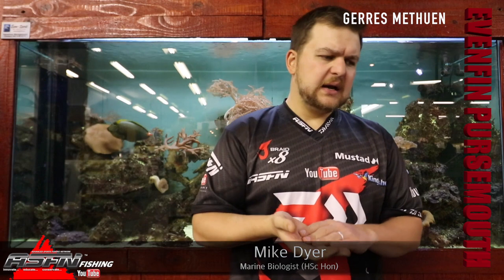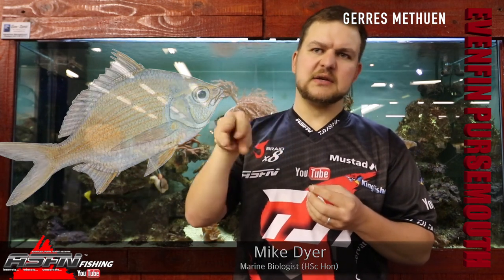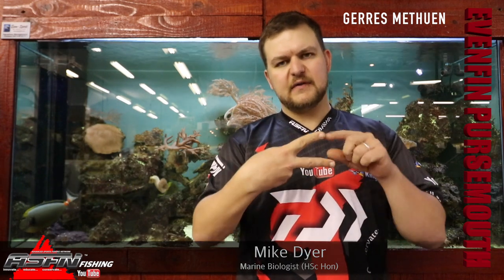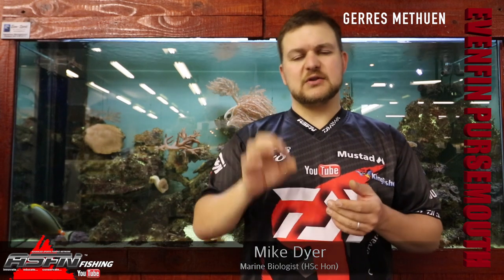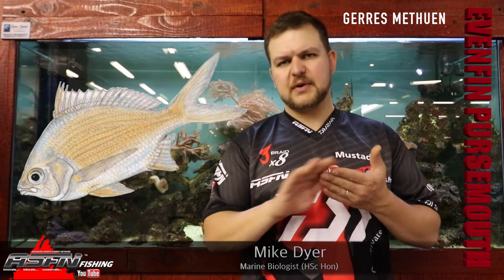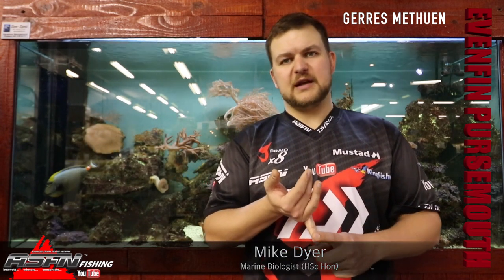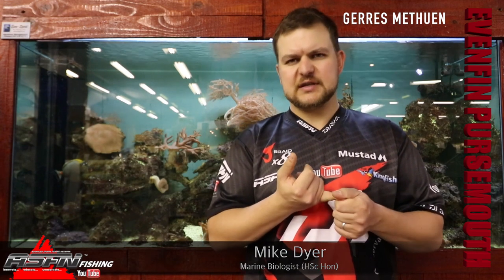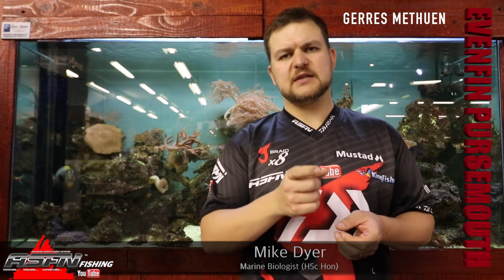ASFN Fishing Species - Evenfin Pursemouth